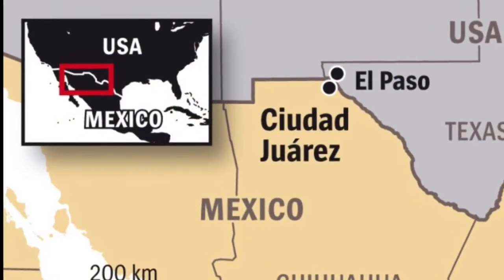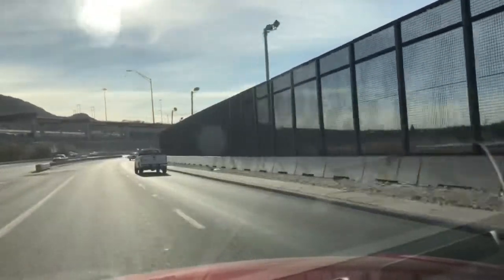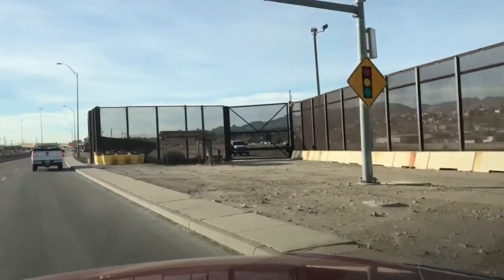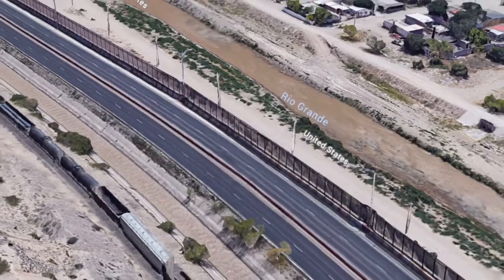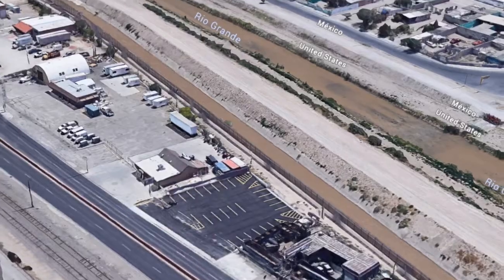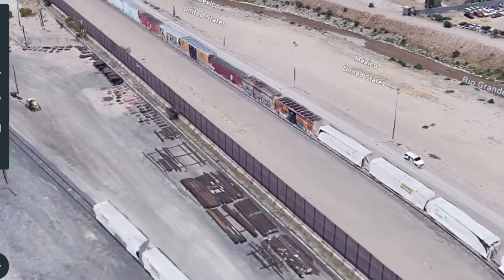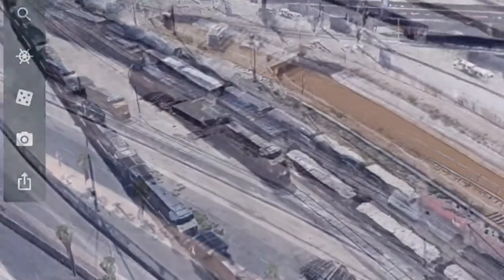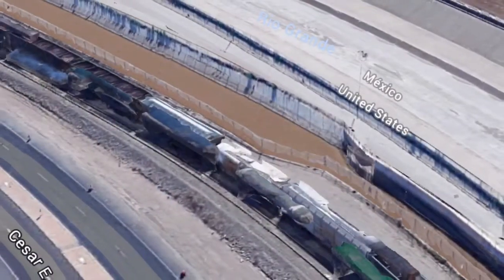BORDER LAW: Search & Seizure, El Paso/Juarez Border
El Paso Lawyer -Dereck Wyatt- gives you an introduction to “BORDER LAW”!   This topic includes: search and seizure, 4th Amendment laws, border searches, international check points, and the functional equivalent of the border -called the 100 mile rule.  Additionally, I have provided you with video, photographic, and google rendered images of the border fence along El Paso/Juarez International Boundary.  Additionally, this video mentions the popular methods and technology used by Border Patrol to catch illegal border crossers.